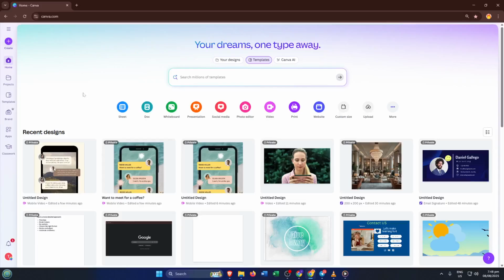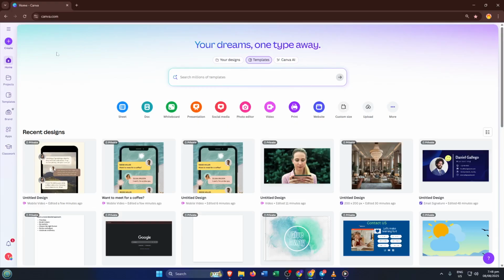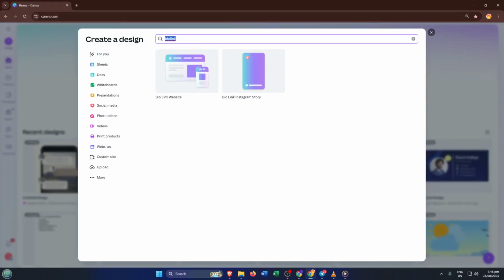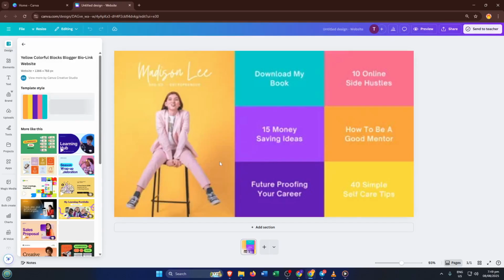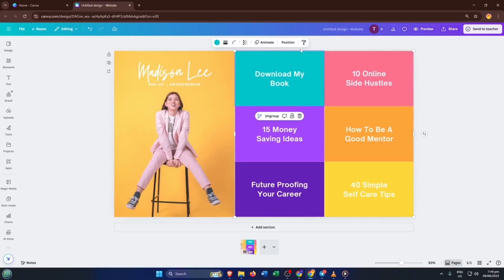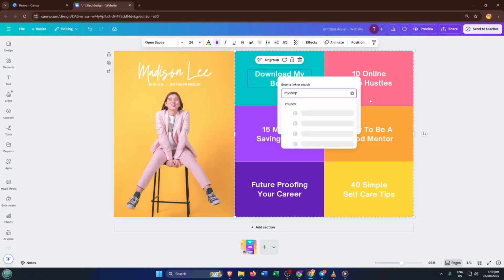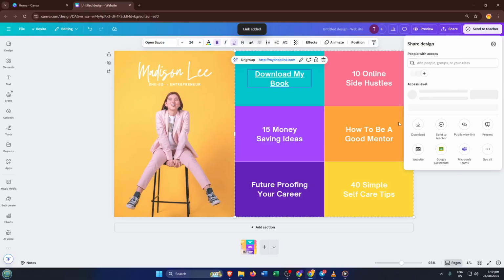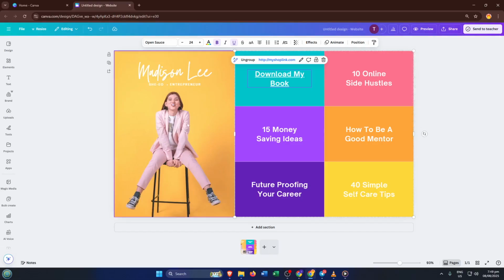How To Create A Bio Link Website With Canva [Step by Step]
Want to create a bio link website with Canva? In this quick tutorial, you'll learn how to design a simple bio link page in Canva where you can showcase your social media profiles, websites, products, and other important links. Whether you're a creator, influencer, business owner, or freelancer, this guide covers the basic steps you need to create a professional bio link website.

In this video, you'll learn how to:

✅ Create a new website in Canva
✅ Choose a bio link website template
✅ Add your profile photo and bio
✅ Add clickable buttons and links
✅ Link your social media profiles
✅ Add your website, products, or other links
✅ Customize colors, fonts, and backgrounds
✅ Preview your bio link website
✅ Publish and share your Canva website

To create a bio link website with Canva, start by choosing a website template or creating a new website design. You can then add your profile information, social media links, buttons, images, and other content you want visitors to see. Customize the colors, fonts, layout, and branding to match your style, then preview and publish your Canva website to create a single link you can share on your social media profiles.